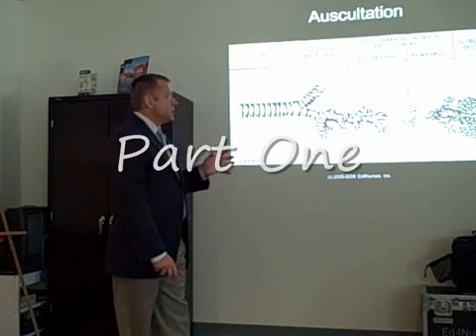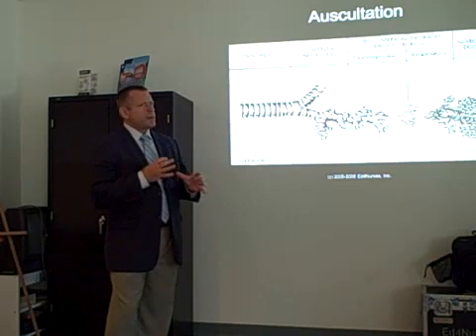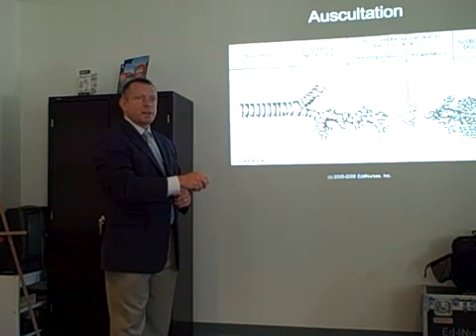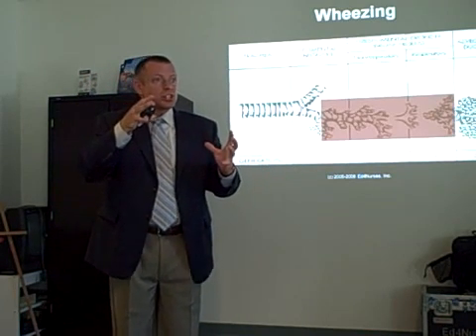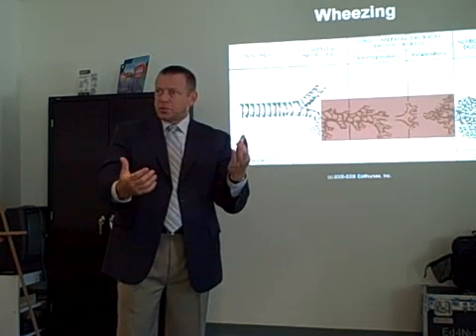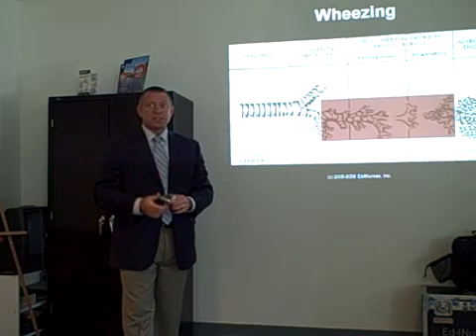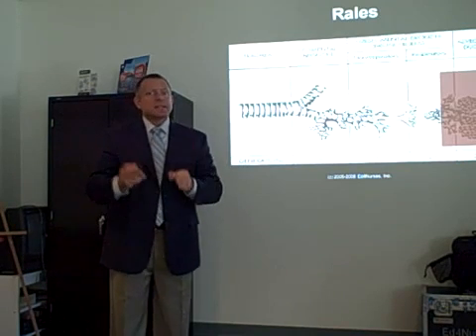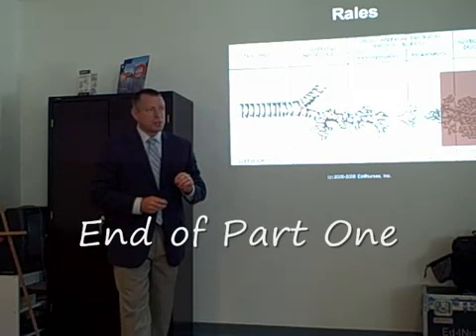Assessing Lung Sounds Part 1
Listening to lungs for abnormal breath sound is an integral function of nursing care. This video discusses the most common breath sounds and what nurses can do to correct them.